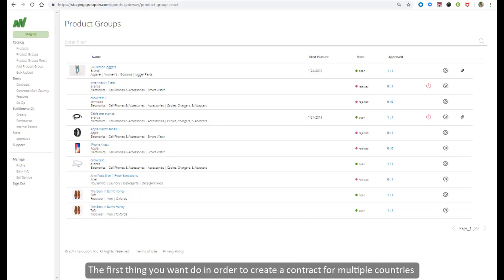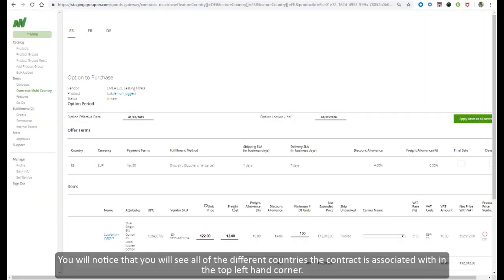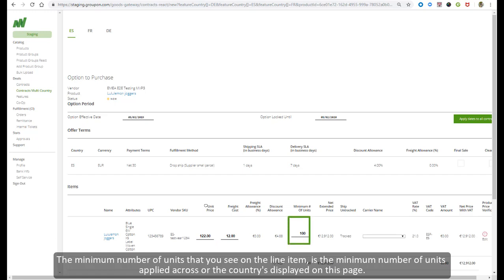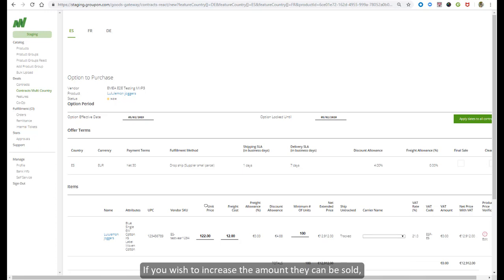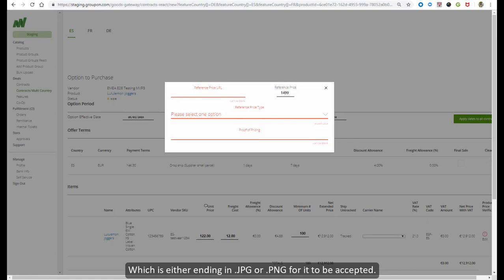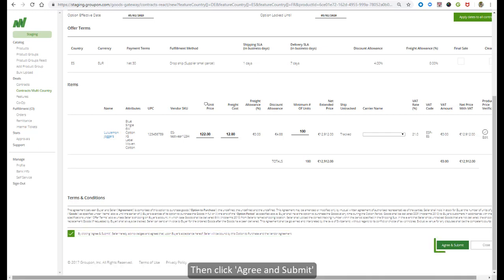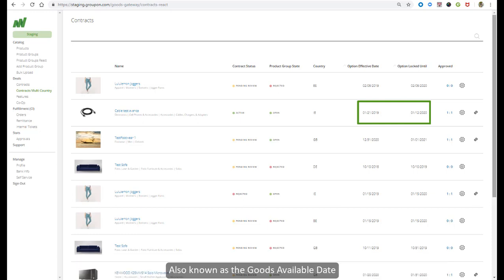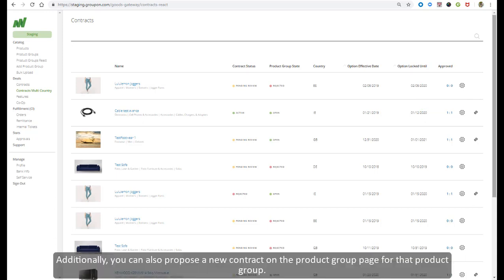Gateway Multi Country Dropship